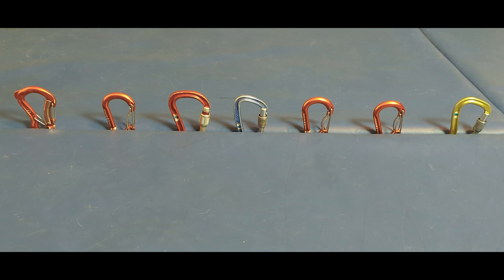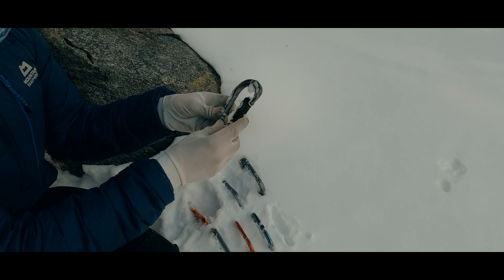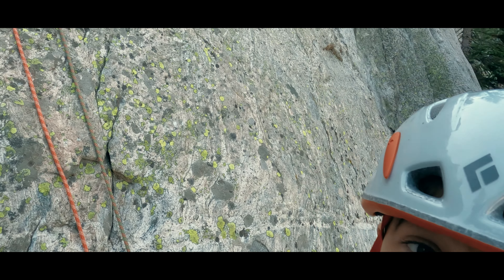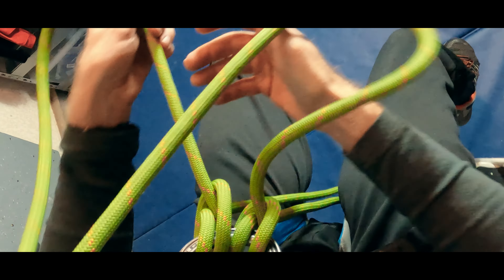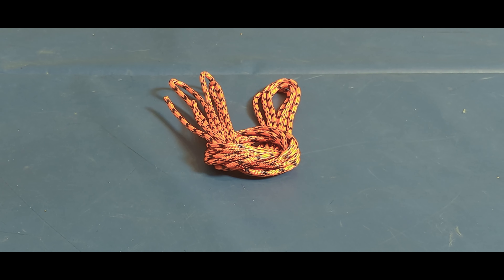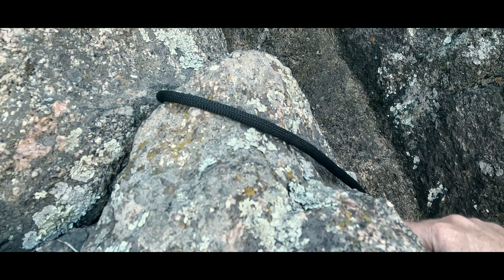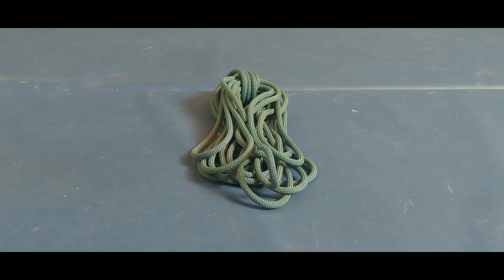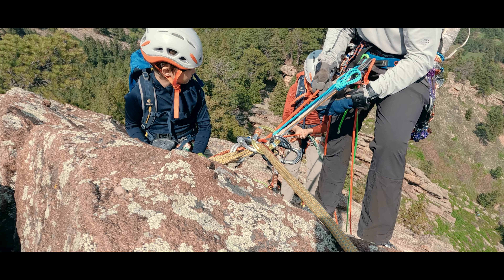Slings, Prusiks, and Cord I Have Added to My Climbing Rack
As new materials are developed into climbing tools, and as my needs on my climbs have evolved, I've changed up some elements of my standard climbing rack. Here is a look at some soft goods (slings, prusiks, and cords) that I have begun carrying on all my climbs including some pros and cons.

And here is the link to that video I mentioned on descending a weighted rope with friction hitches

I call out three specific soft good additions to my climbing rack. They are:

0:00 Intro
0:09 Bumper
0:18 Another Way to Diversify Risk
0:53 New Materials and New Climbing Needs
1:04 Kids as Climbing Partners
1:26 Example of New Demands
2:11 Kernmantle Cords
2:54 Stiff Cord
3:09 No-Core Cords (HallowBlock)
3:39 An Alternative Perspective
4:12 Outro